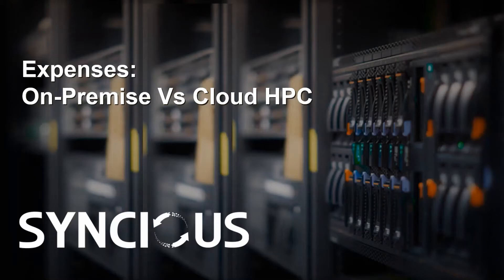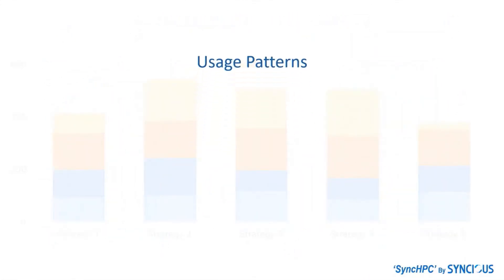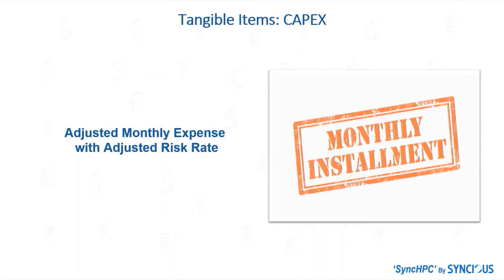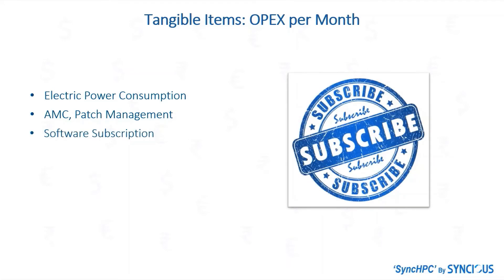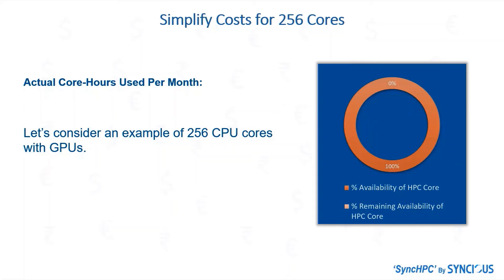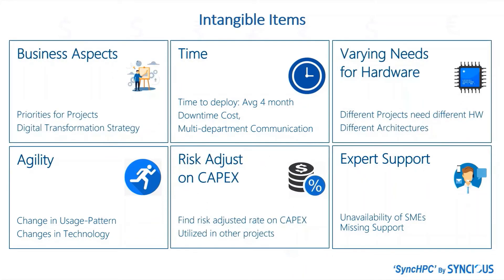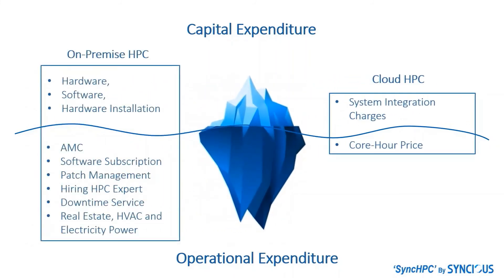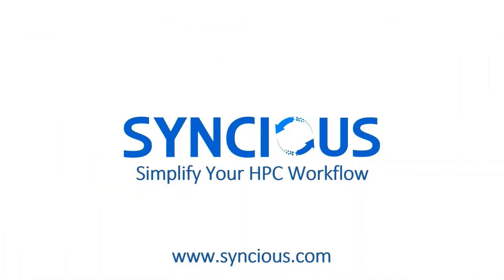Expenditure: On-Premise HPC Vs. Cloud HPC Infrastructure (Cloud Computing)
Researchers and makers need significant resources to generate appropriate results in less time. By performing Big Computing Applications in the cloud, organizations can deliver unprecedented results with scalability and speed.

IT team and management executives face a basic choice on their most expensive IT infrastructure i.e. On-Premise High-performance Computing (HPC). SaaS (Software as a Service) and IaaS (Infrastructure as a Service) have diminished the On-Premise IT necessity by relocating big computing workflow to the cloud.

Cloud-based HPC is one of the preferred options for many enterprises. Such organizations seek for best performance along with enterprise-class security and administrative power. They also expect complete ownership of the system deployed in the cloud.

This video will explain:
1. What is the genuine cost of On-Premise HPC?
2. What is the cost of capital and operational cost in the cloud?
3. How secured Cloud HPC is?
4. Would I be able to keep on utilizing my on-premises HPC and simply use the cloud HPC?

Syncious is a team of High-Performance Computing (HPC) experts with multiple HPC hosting platforms including for Cloud HPC infrastructure i.e. SyncHPC.

SyncHPC helps users to deploy, manage and utilize their Cloud HPC Clusters of any Cloud HPC Service Providers like Microsoft Azure, Oracle Cloud Infrastructure, etc. from anywhere at any time under highly secured connections with enterprise-class security to perform big computing jobs and projects with high-end applications like Ansys, STAR-CCM+, LS-DYNA, CONVERGE CFD, and many more.

Credits - Some images are taken from Google Images, Canva.com & CRAY Supercomputers video.